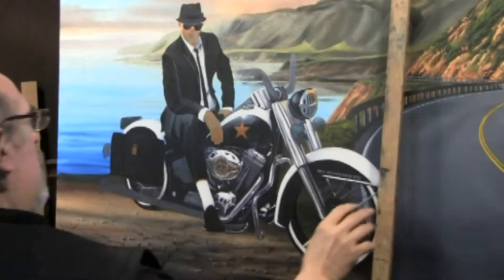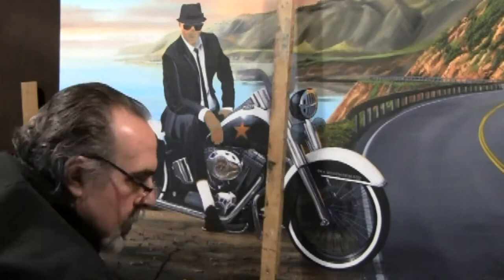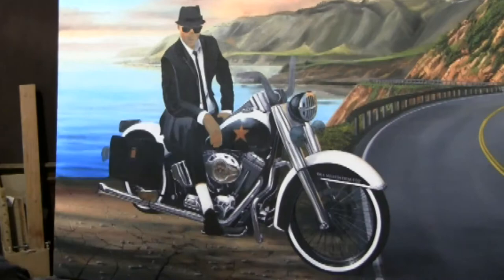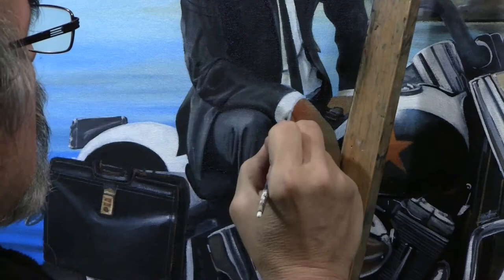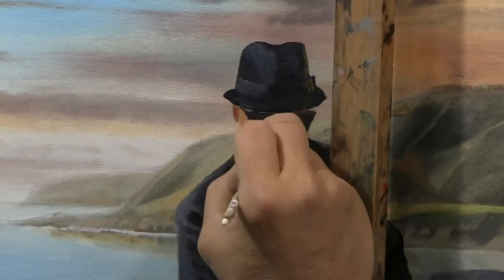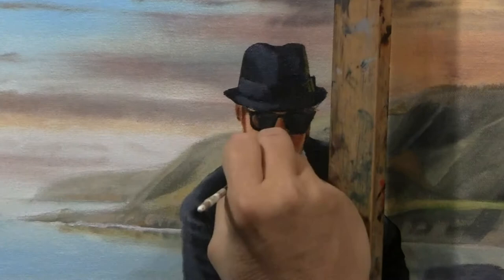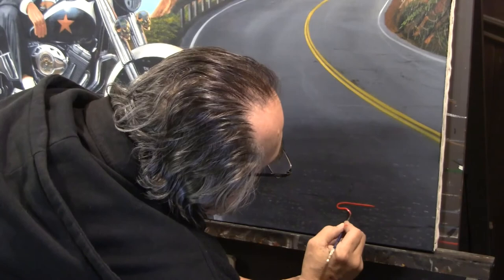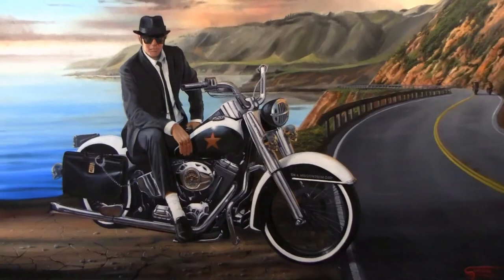ELWOOD'S BLUES MOCYCLE - Video 9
This is the ninth and final video in Ron Suchiu  "Painting in Progress Series" describing his process as he works away at another World Class Suchiu Art painting